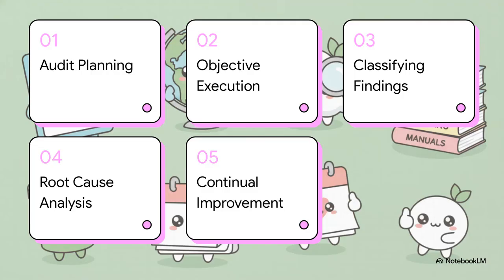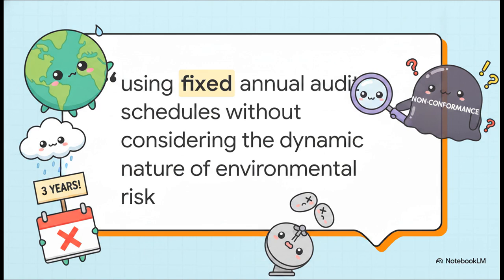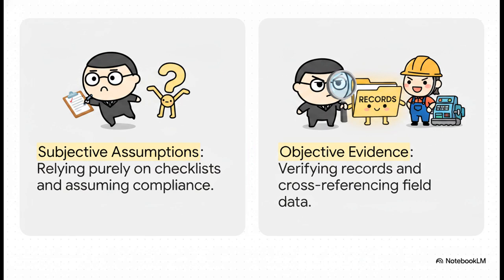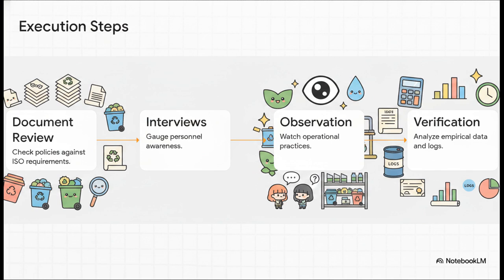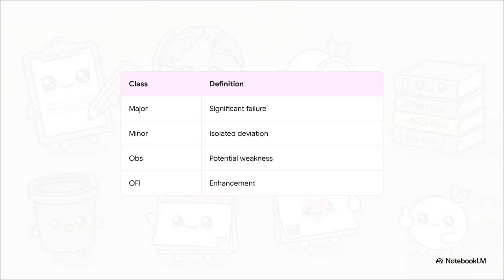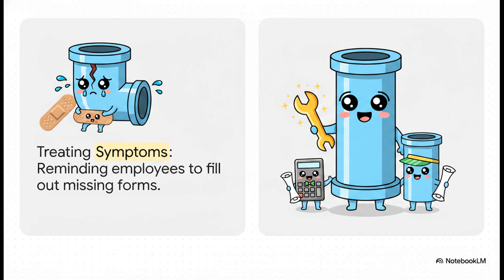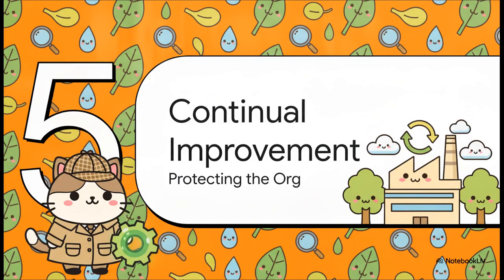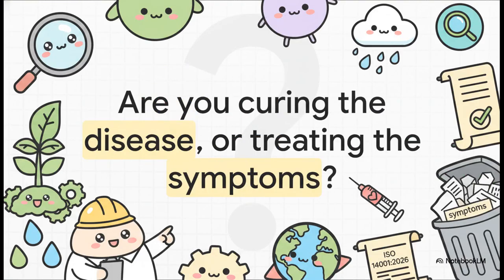ISO 14001:2026 EMS Lead Auditor -20.2- Internal Audit Planning, Execution & Reporting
Part 20: Performance Evaluation — Internal Audit

20.2 Title: Internal Audit Planning, Execution & Reporting

Description: Explore objective auditing practices and evidence-based methodologies under Clause 9.2. Understand finding classification methods and the critical linkage between audit findings and root-cause corrective actions.